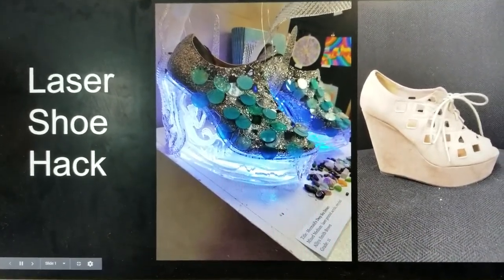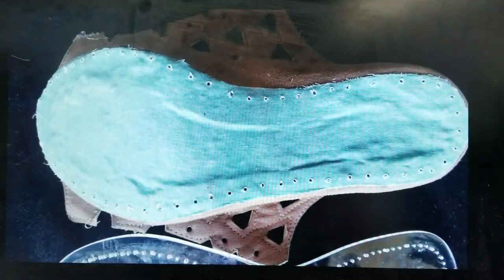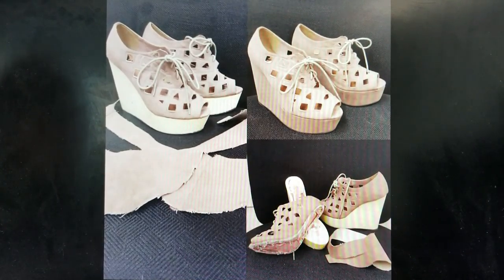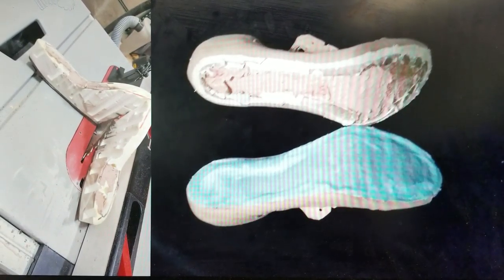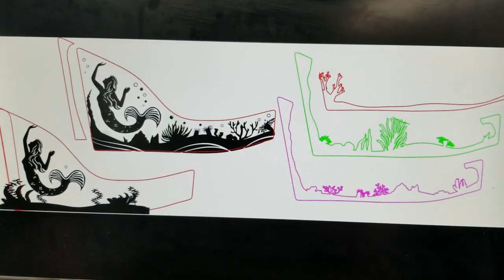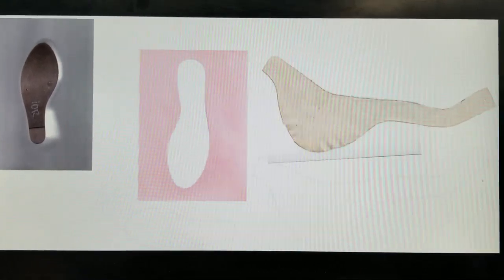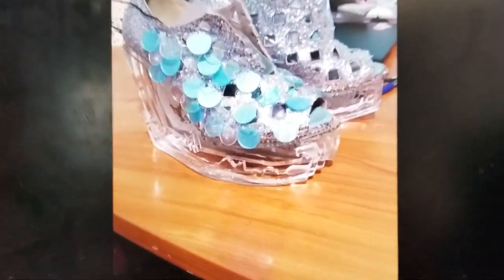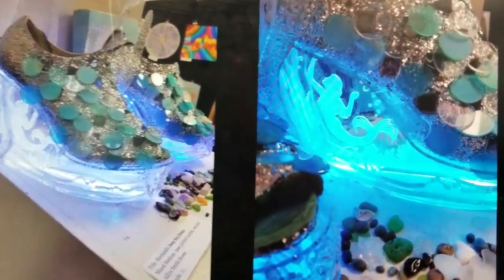Laser Cut Art Shoe Project